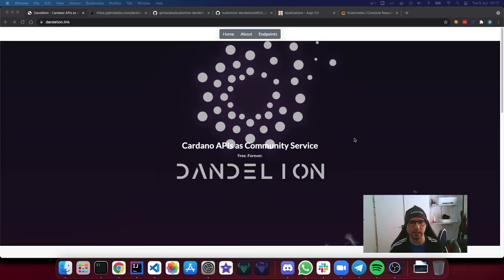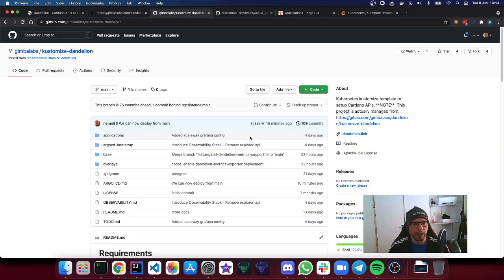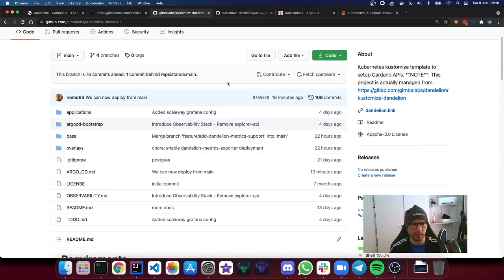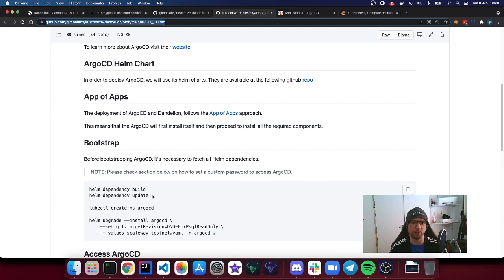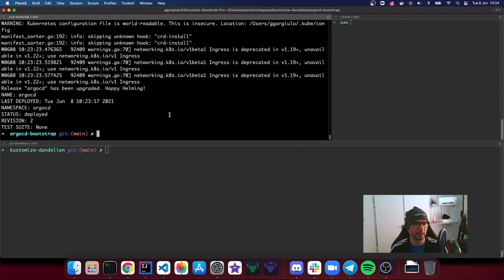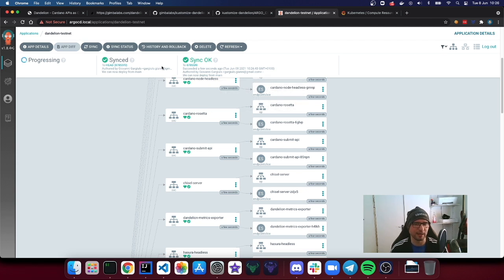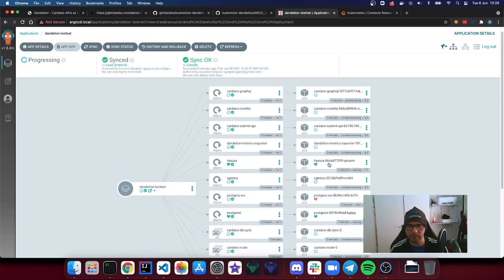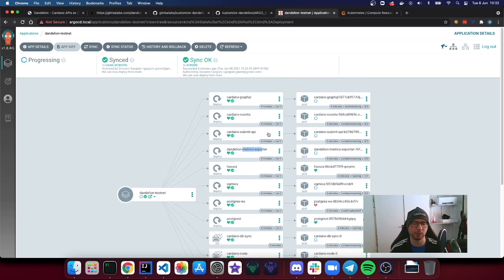Proof of Code - Episode 1 - Dandelion, a collection of k8s manifest to manage all the Cardano APIs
Hi and welcome to my new youtube program: Proof of Code.

In Proof of code I will cover some of the Open Source project I'm working on, or other software or infrastructure work that is related to the Cardano ecosystem.

Today we speak about Dandelion[0], an opinionated, open source [1], set of Kubernetes manifests designed to manage and evolve all the Cardano's APIs and services required to interact with the Cardano blockchain.

Dandelion comes with ArgoCD, a powerful Continuous Deployment system to easily visualise, manage and debug kubernetes workloads, Prometheus, Grafana and Loki, state of the art, open source projects to look after the stack's health.